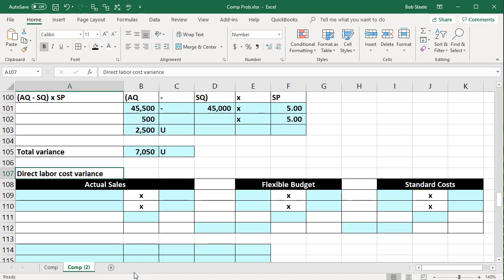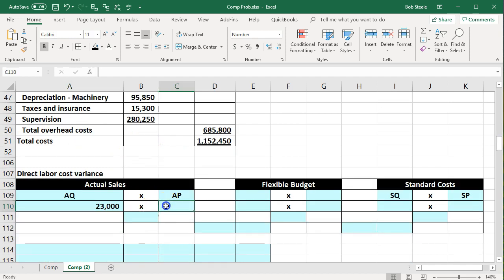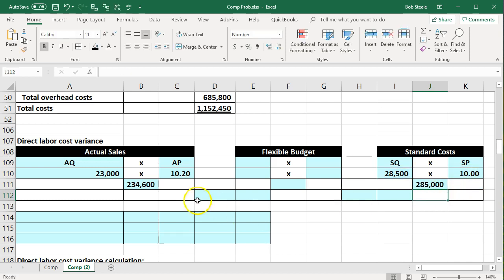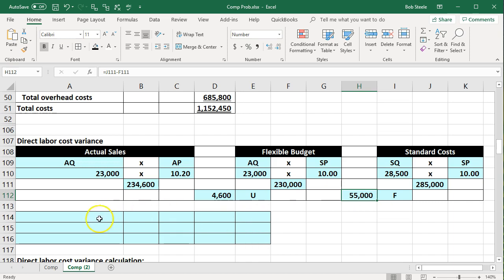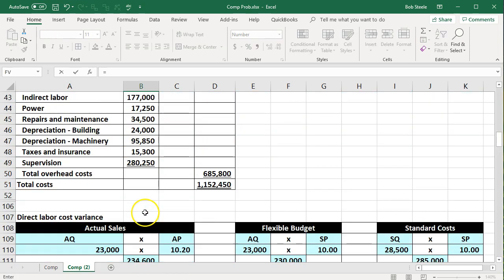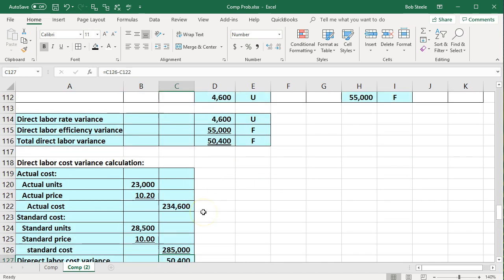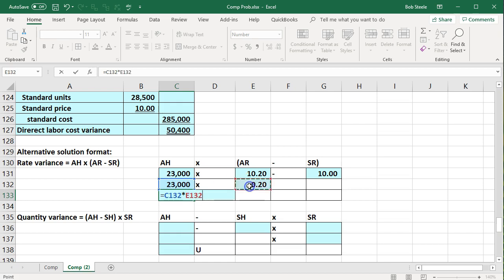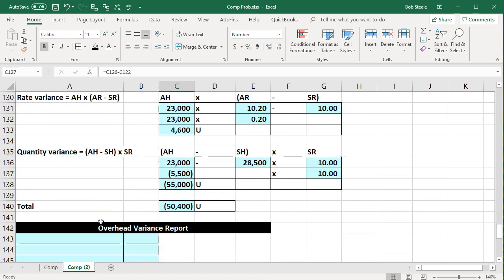Comp Prob 4 Direct labor cost variance